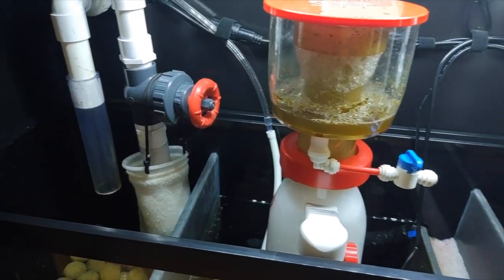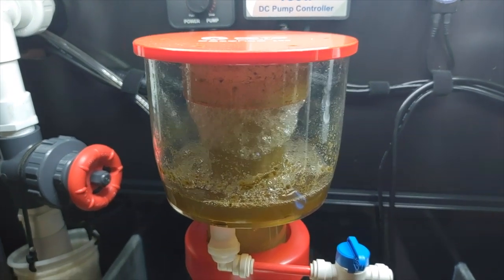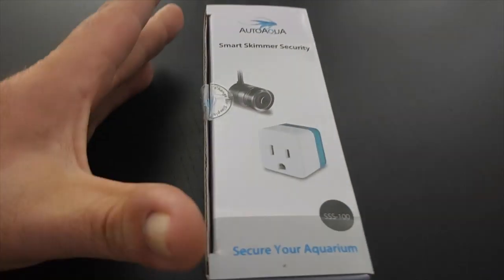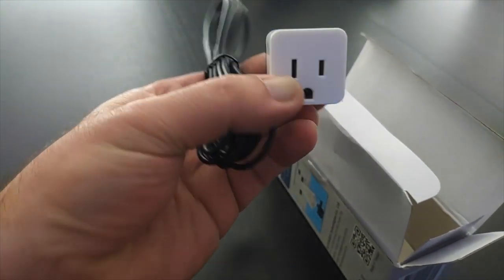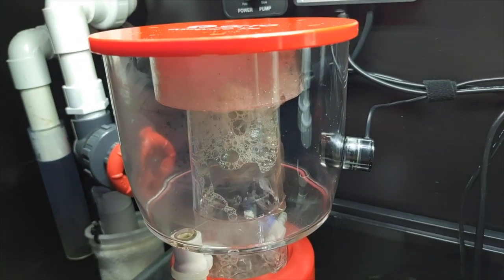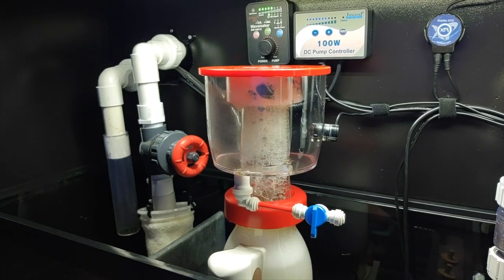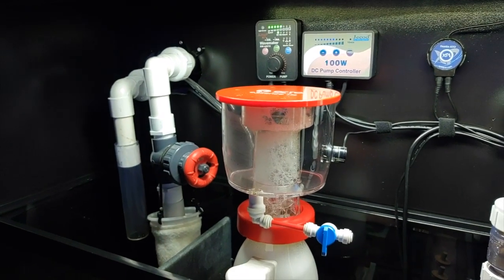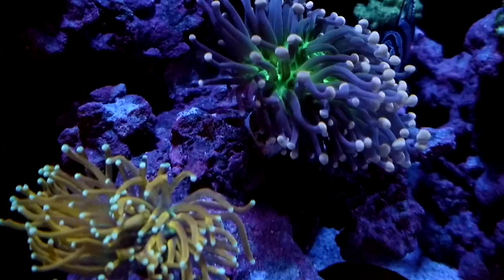Smart Skimmer Security - AutoAqua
This is a first look for me at the smart skimmer security made by AutoAqua. I use two other devices made by the same company and I'm confident this will be just as good as the others. I'm installing this on my Reef Octopus Essence 130 protein skimmer. This skimmer is running in my diy custom sump under my 75 gallon reef tank.